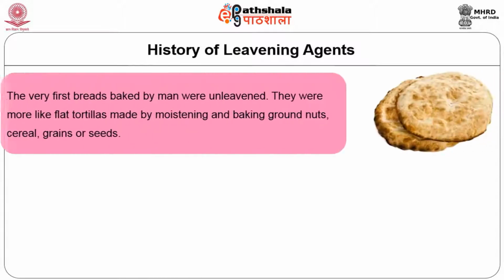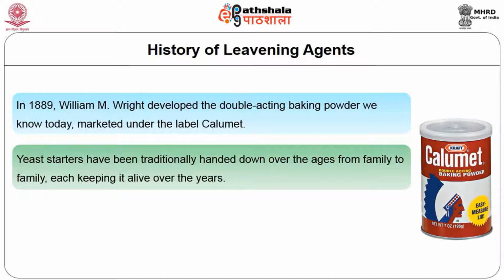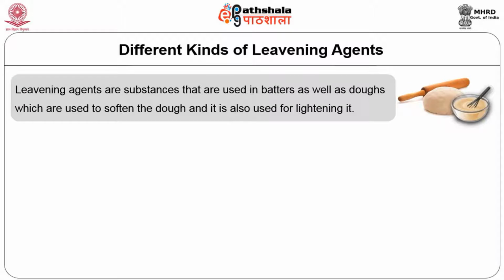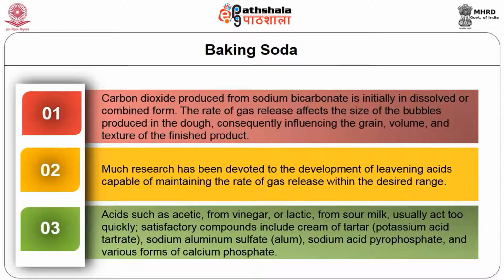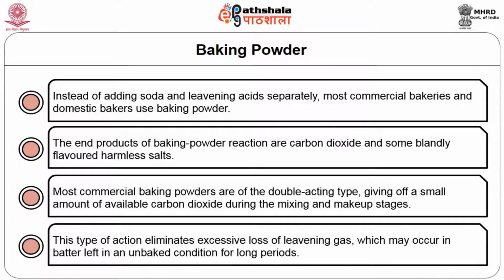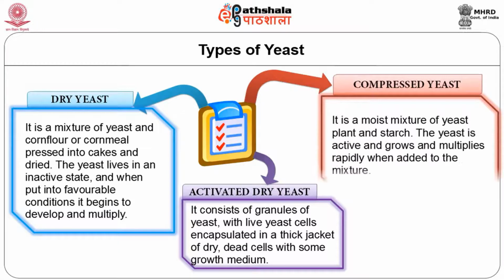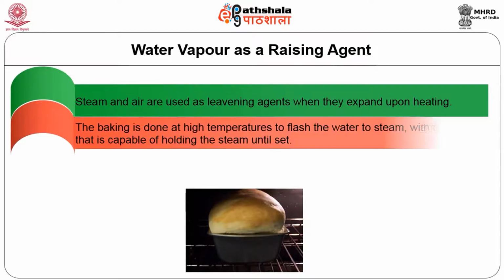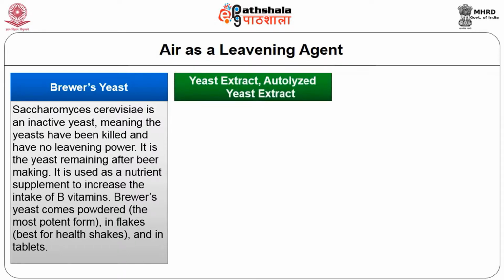M-22.Types of leavening agents